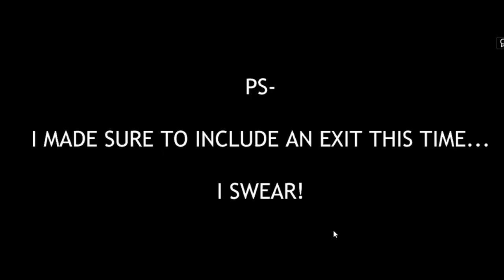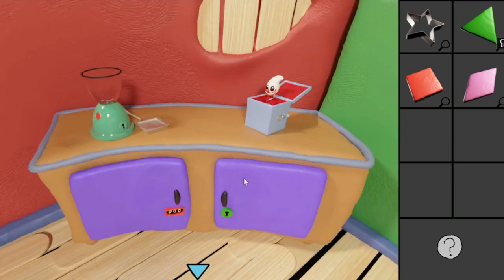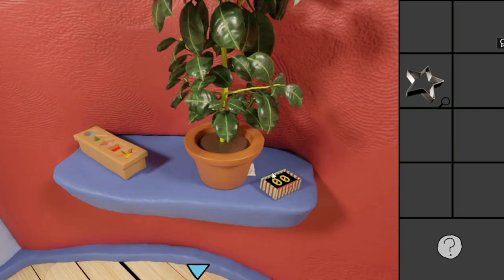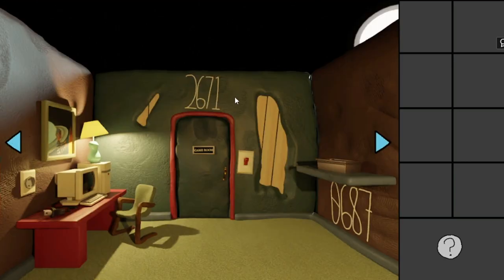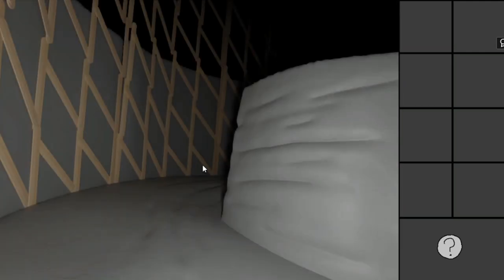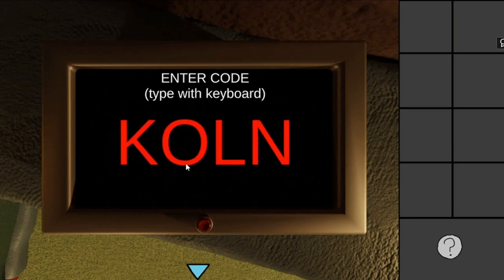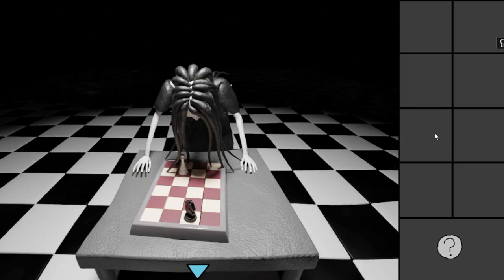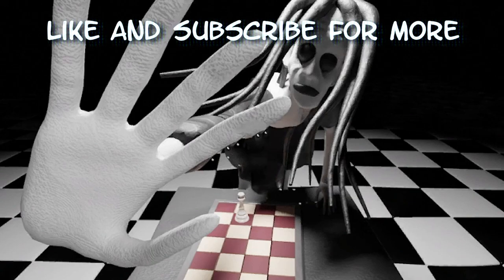I can't believe they made me do this... | Clay-Scape!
I'm never befriending anyone ever again